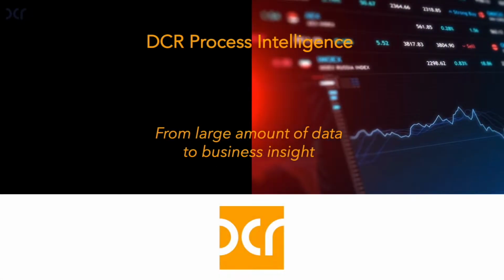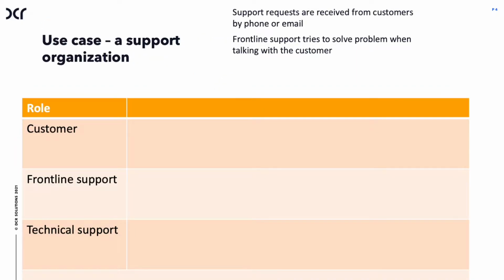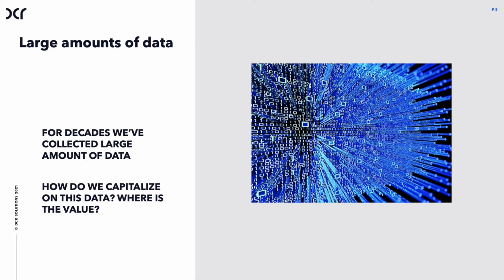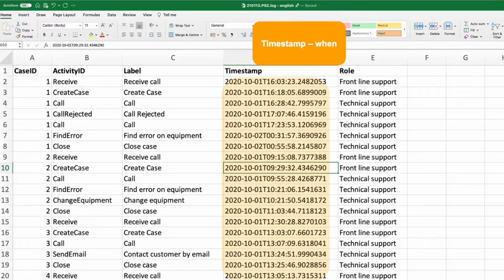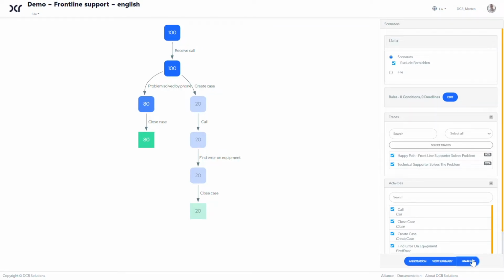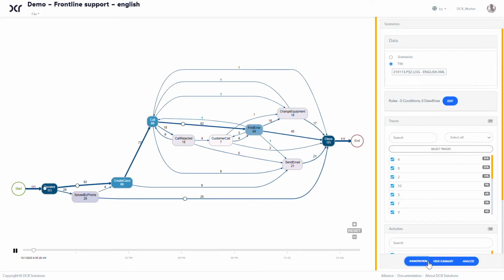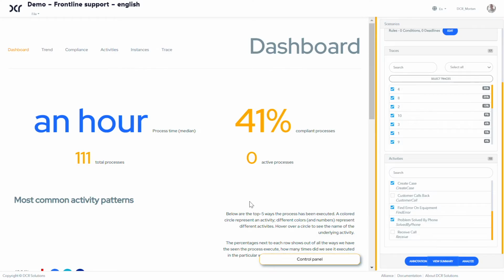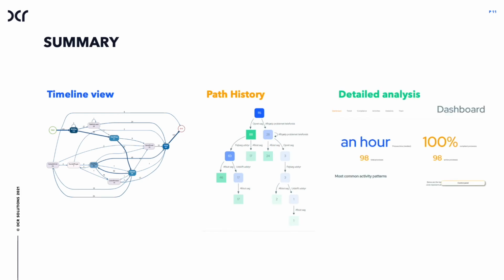DCR Process Intelligence Demo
How to get insight into your data to make your organization more efficient and compliant

DCR Process Intelligence a research-based way to get insight into the large amount of data that you collect in the many IT systems used within your organization, it will help you make your organization more efficient and compliant, while improving your employee motivation and satisfaction